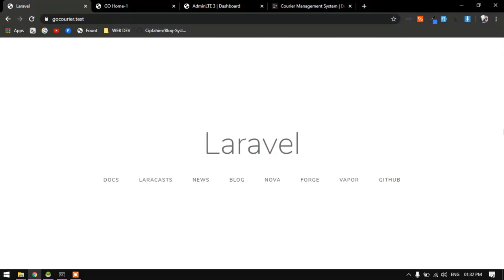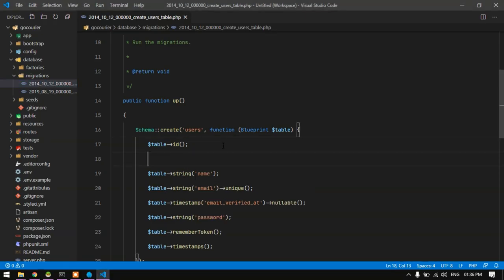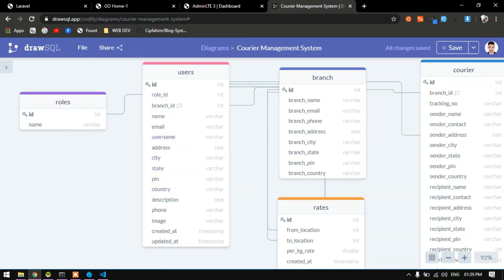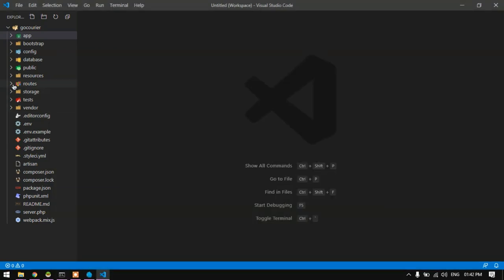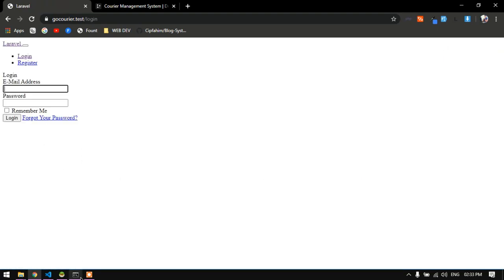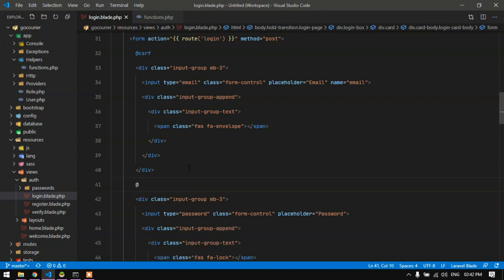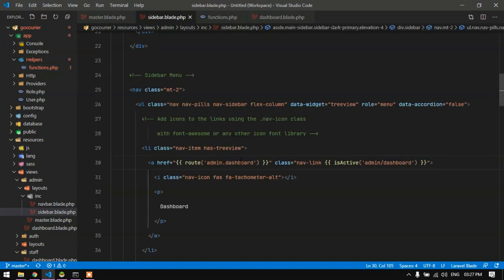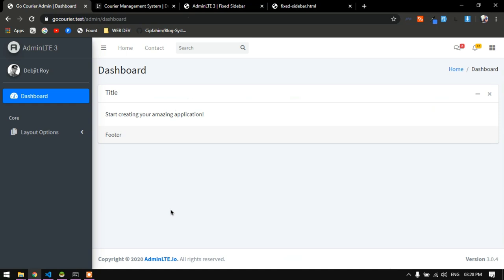Build a Courier Management System (Part 1) - Step by Step tutorial - Laravel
Hello Guys, from today on wards I am starting a new series on PHP Laravel, and we would be a building a Courier Management System step by step. So why wait let's start building it!
In this episode we are going to:
1. Setup our Laravel Project.
2. Create Multi Auth system.
3. Setup the Admin Panel Dashboard.

Why you should follow this series?
In this series you would know how to build a real world web application and know all the in and outs of Laravel, and PHP in general.